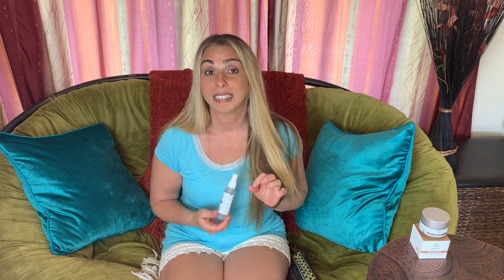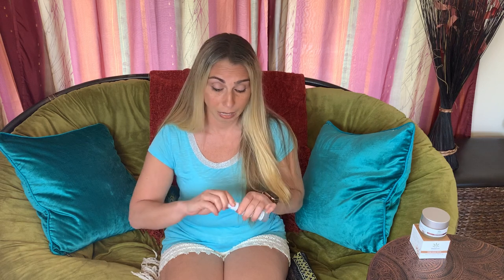BEST HAND SANITIZER & PURE GOLD BALM 2020 - - Top Hand Sanitizer & CBD Balm Reviews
After using the products for several weeks learn and discover what I thought of the products.

Buy the BEST HAND SANITIZER & PURE GOLD BALM 2020 By Clicking

ABOUT THE PRODUCTS:

80% ALCOHOL HAND SANITIZER

Shield your hands from harmful germs and bacteria with our 80% Alcohol Hand Sanitizer, this unique formula meets WHO/FDA guidelines to support personal and community safety.

CBD MUSCLE BALM

For muscle relief: Custom formulated for those seeking natural support for muscle, knee, and joint pain relief.

Strengths: 400mg or 800mg of active CBD per jar for a potent effect.
Quality: Crafted with 100% Organic Hemp Plants from select farms in California & Oregon, USA.

Scent: Naturally aromatic

Safety: Third-Party Verified to ensure the final product is pure & free of possible contaminants.

Links